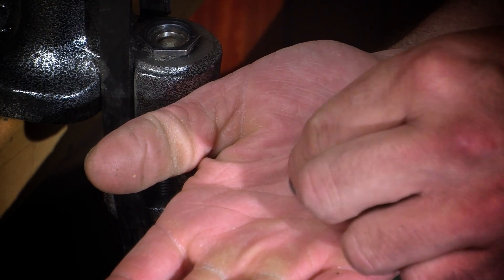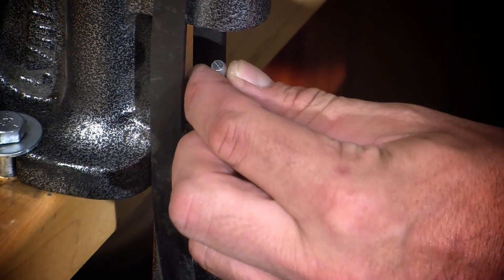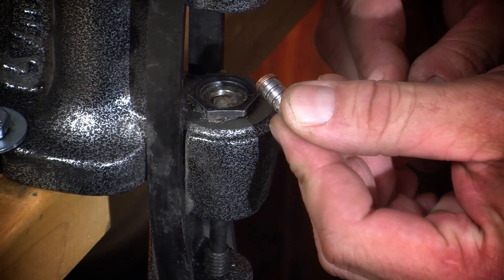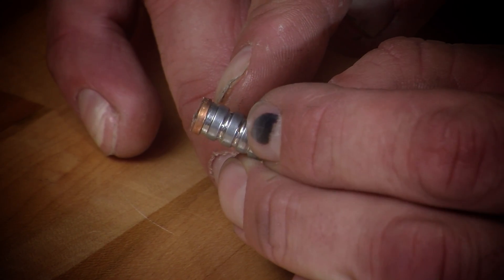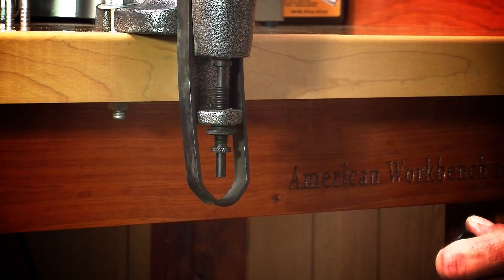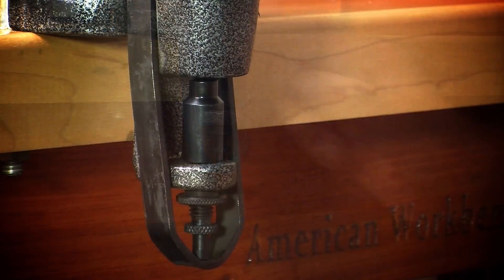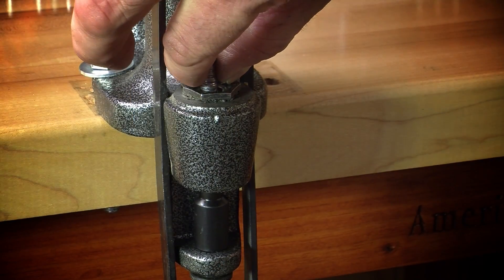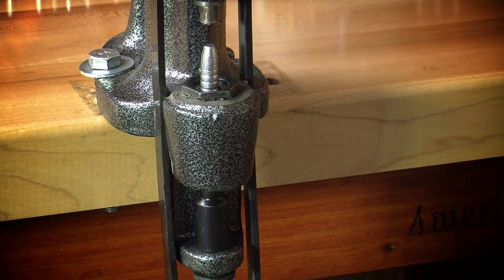Ask Joe How to Use the Lyman Gas Check Seater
Lyman's technician Joe shows you how to use the Lyman Gas Check Seater step by step. A gas check seater is a unique device that allows consistent, square seating of gas checks on cast bullets. Gas checks are metal cups that fit the cast bullet base and protect it from hot powder gases.